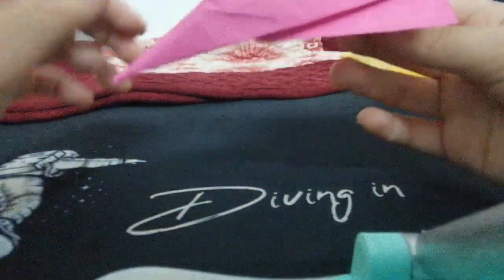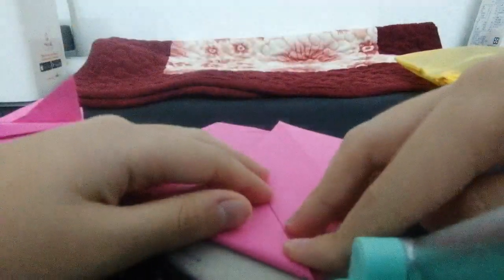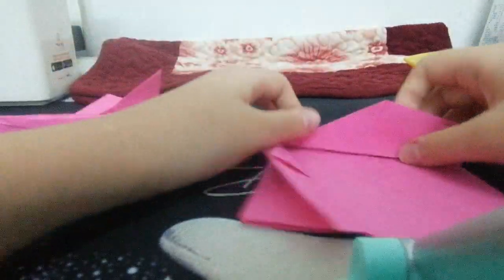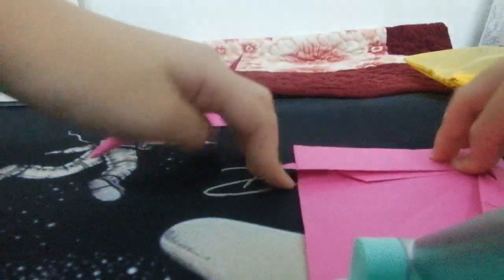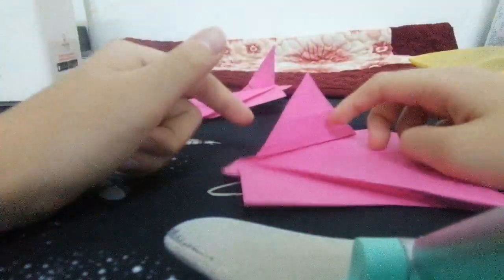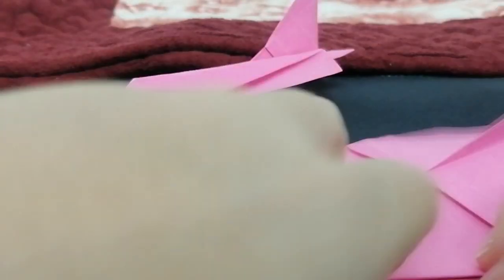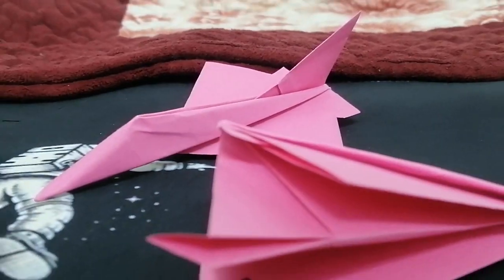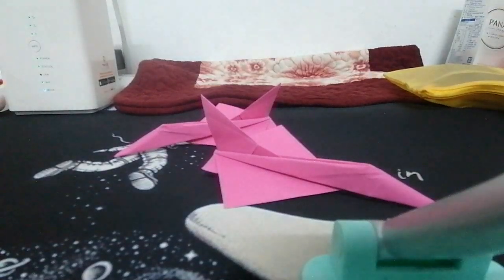Origami f-41 Strathon Alpha and it flies over 100 hundred feet